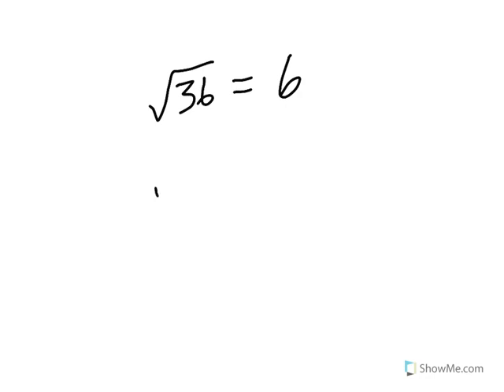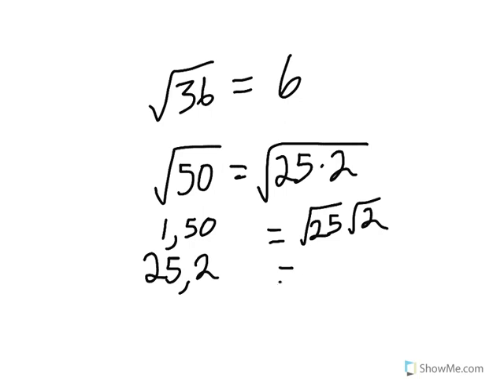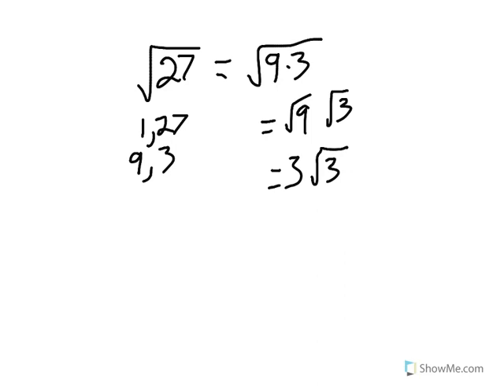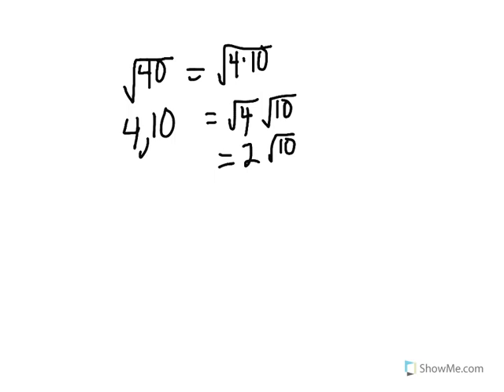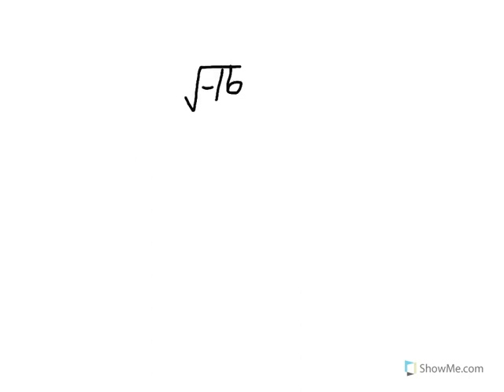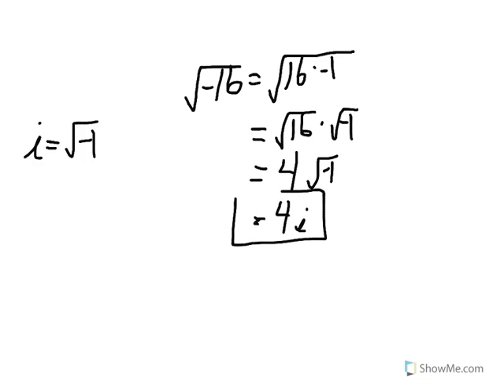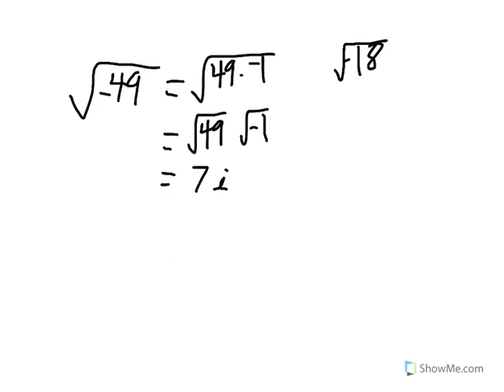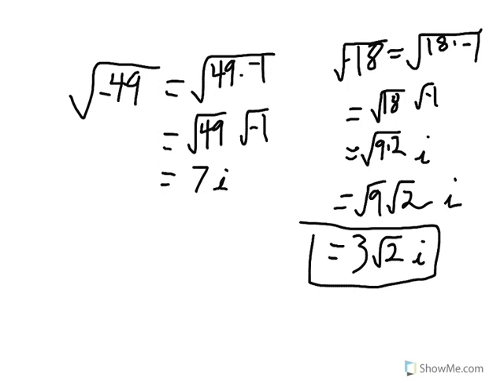Reducing Radicals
How to reduce a radical expression, including imaginary answers.